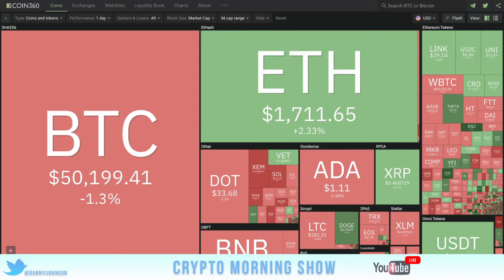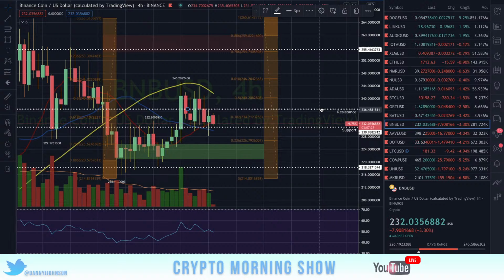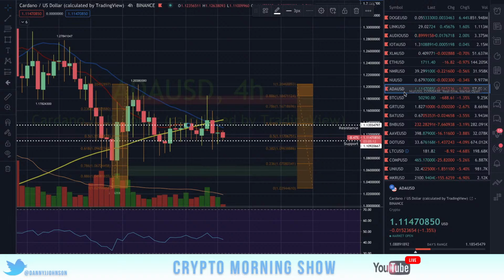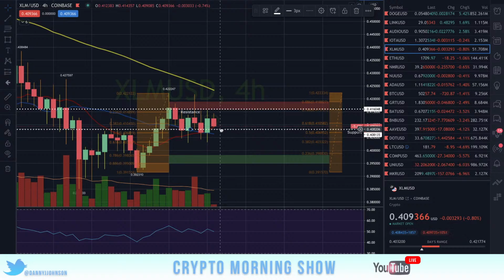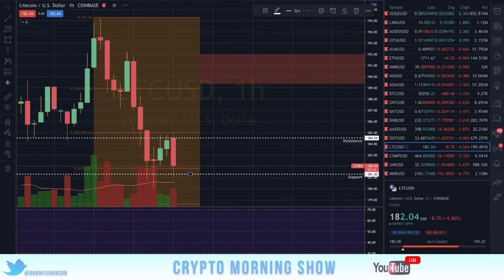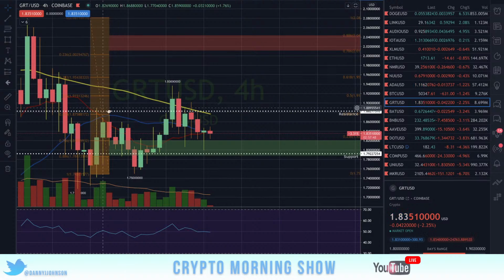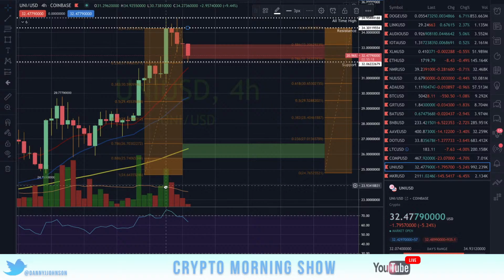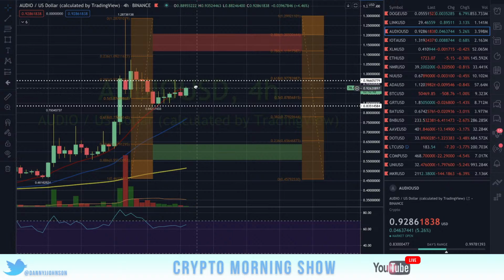₿itcoin Shatters 50K again, Many Alts and Defi Tokens follow to the Upside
✅   ₿itcoin 50K Bulls Return, DOGE goes for a run
₿itcoin closes 2nd biggest week ever
Mark Cuban tweets DOGE to 1$

TimeCodes

00:00 | Intro
00:57 |₿TC chart ⬆️
01:36 | DOT chart ⬇️
02:35 | BNB chart ⬇️
03:32 | IOTA chart ⬆️
04:30 | ADA chart ⬆️
05:22 | LINK chart ⬇️
06:08 | ETH chart ⬆️
07:00 | XLM chart ⬆️
08:00 | NU chart ⬆️
08:47 | NMR chart ⬆️
09:40 | LTC chart ⬇️
10:56 | COMP chart ⬇️
11:50 | BAT chart ⬇️
12:38 | GRT chart ⬇️
13:21 | DOGE  ⬆️
14:26 | Defi Tokens
14:30 | UNI ⬇️
15:28 | AAVE ⬆️
16:00 | MKR ⬇️
17:30 | AUDIO - NFT Token ⬇️
17:57 | ₿TC Dominance 61.52 percent 953B ⬆️
18:00 | Total Market Cap 1.60T ⬆️

Use the Promotion code: CRYPTOGIVEAWAY21 by March 2, 2021 and they are giving away free crypto* when you fund your account. *see TastyWorks promotion details here